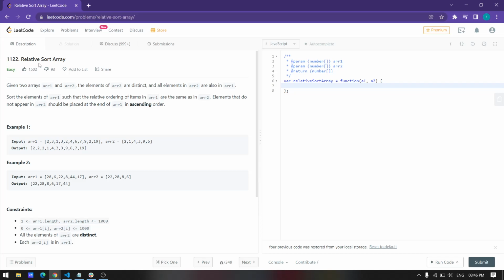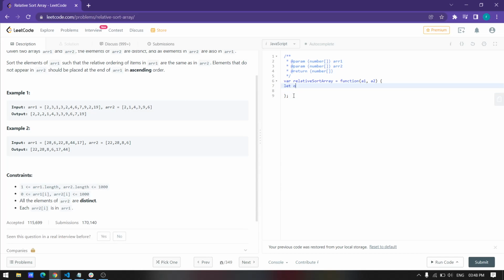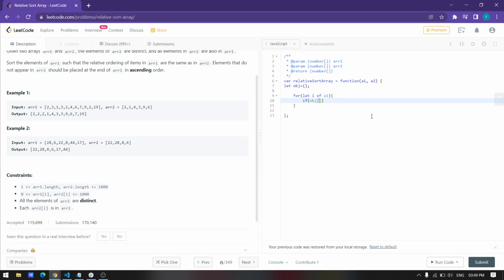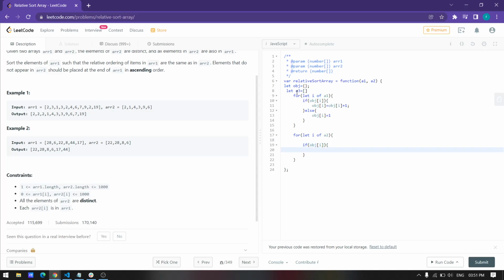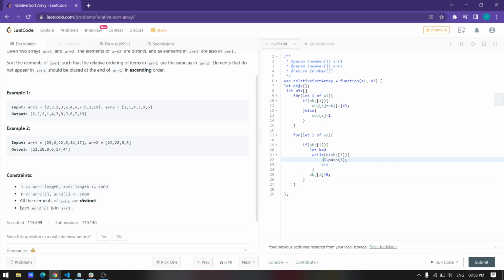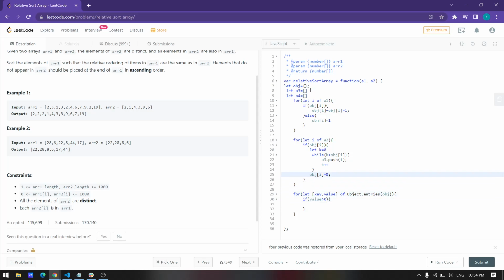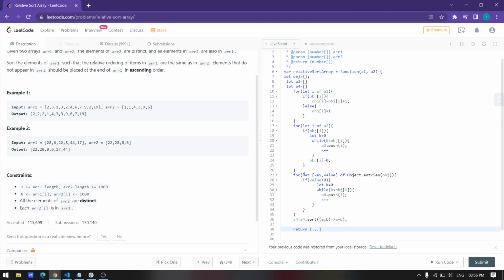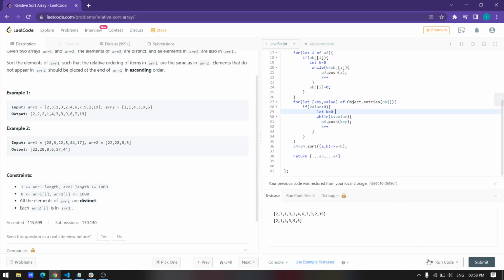Relative Sort Array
It's a Counting sort algo question I have used the hash map for storing the values of the count.